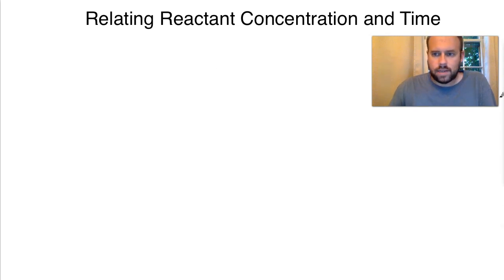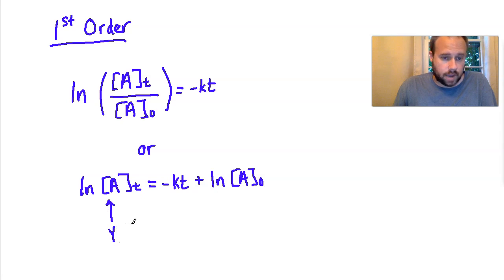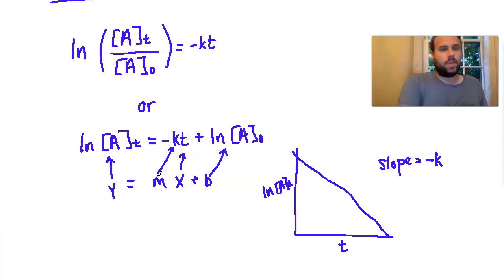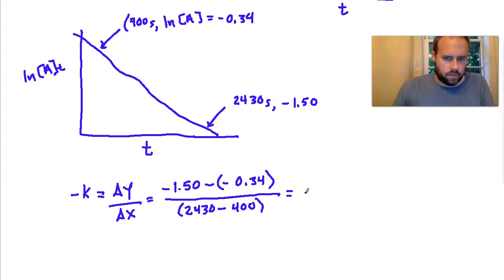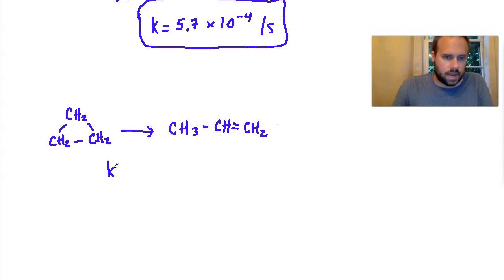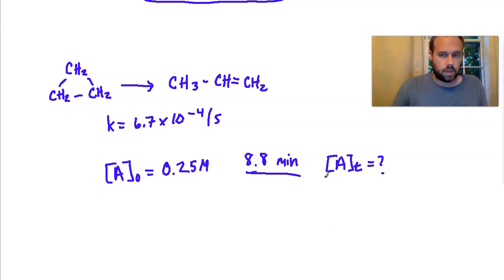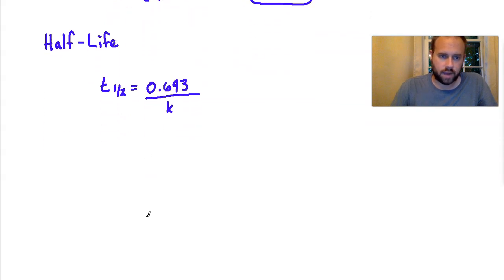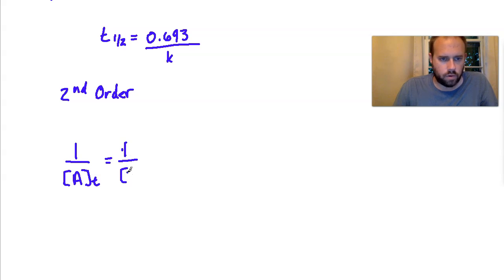Chem 112 - Relating Reactants Concentration and Time